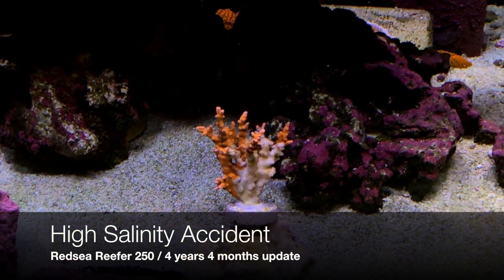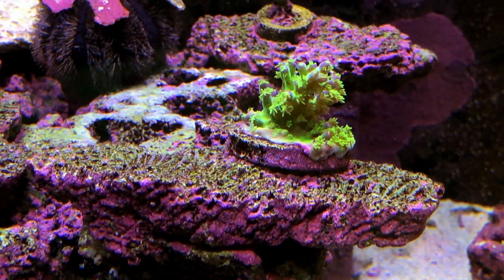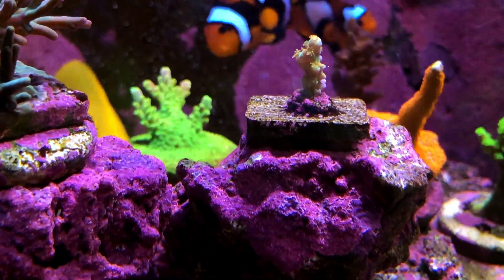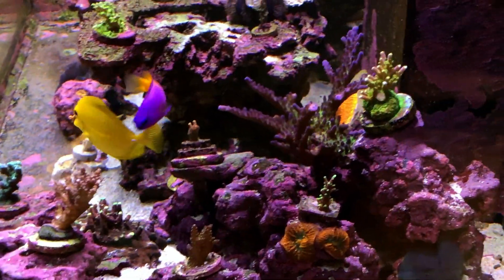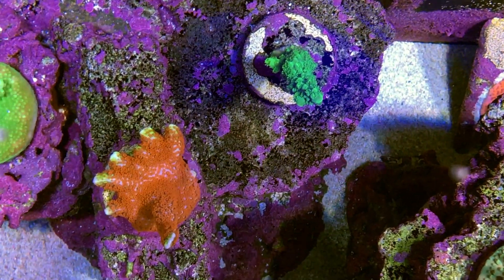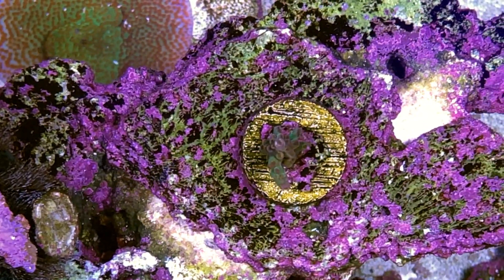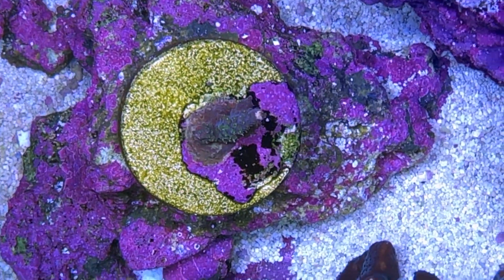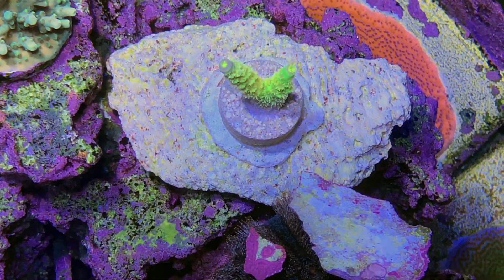Salinity Accident // 52 month update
My tank reached 40 ppt salinity by accident. This coincided with some livestock losses. While i don't mention this in the video - this was mostly likely caused by salts in my 2-part dosing solutions - a common side effect of 2 part dosing is salinity creep.